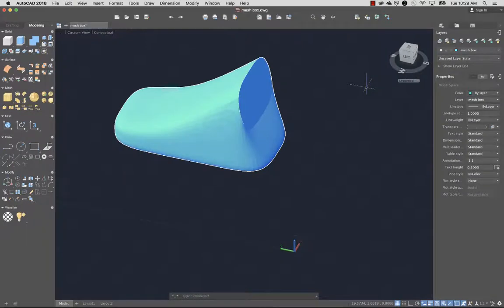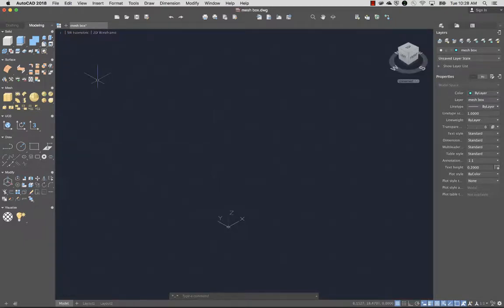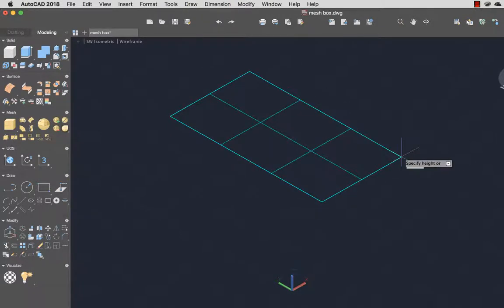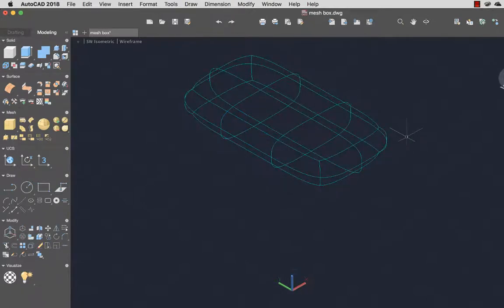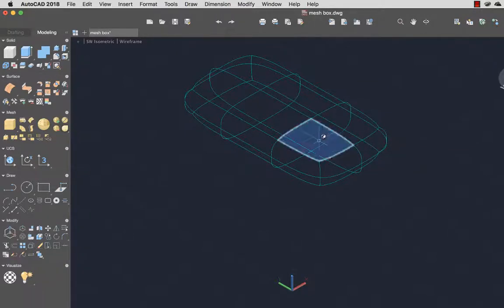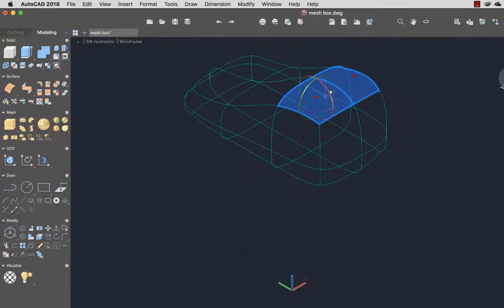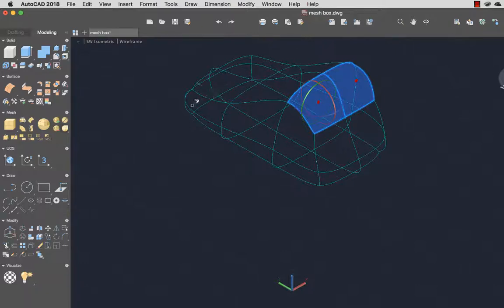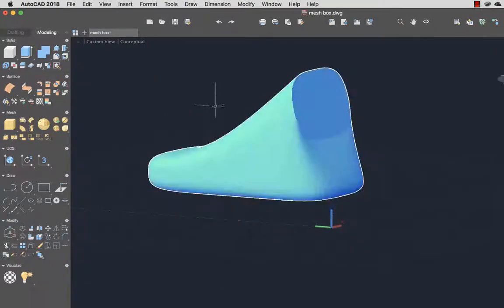AutoCAD 2019 for Mac | How to: Create and Modify Meshes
Select your view and visual style, and use a variety of modeling tools to create and manipulate mesh objects in AutoCAD 2019 for Mac.